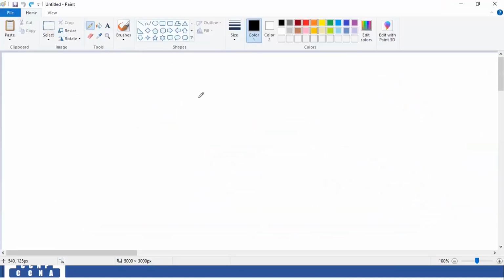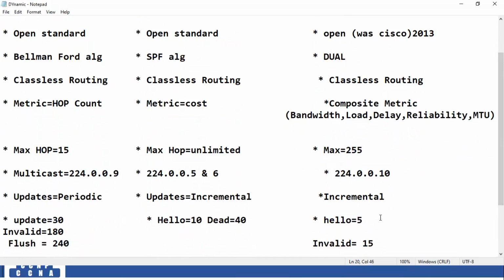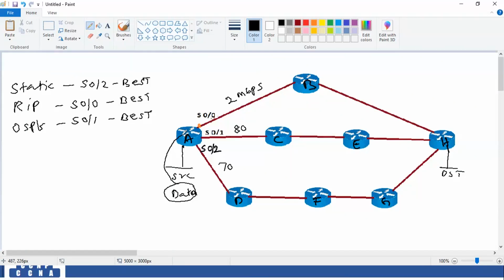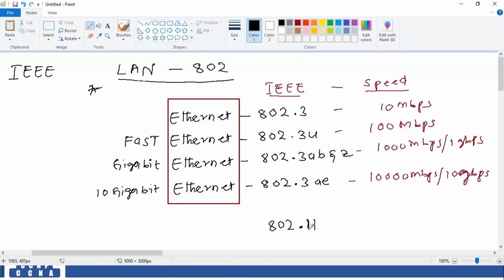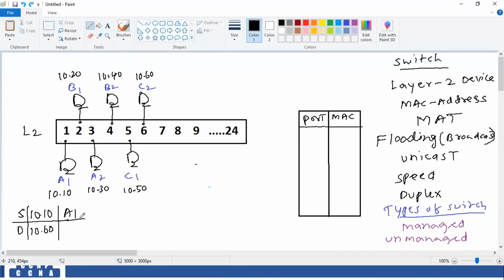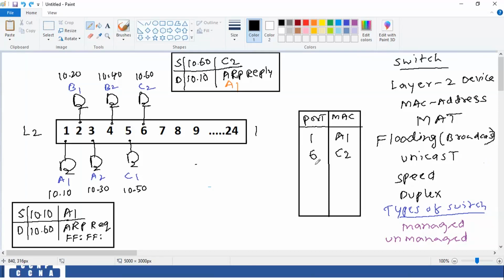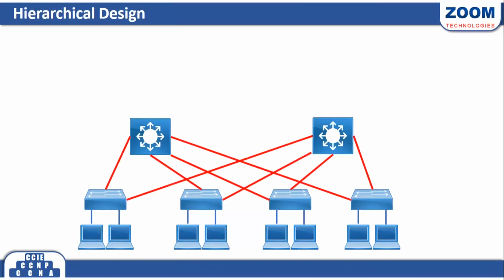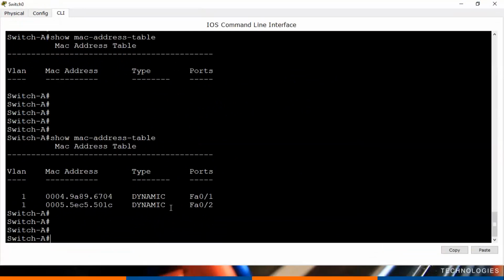Free Cyber security full course (3 months) for beginners to experienced Class 15 - September 16th